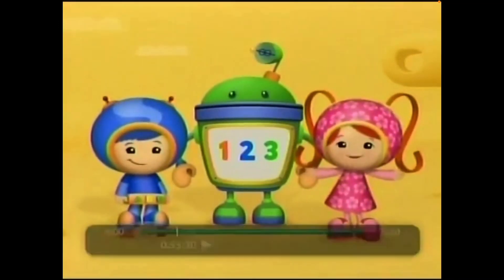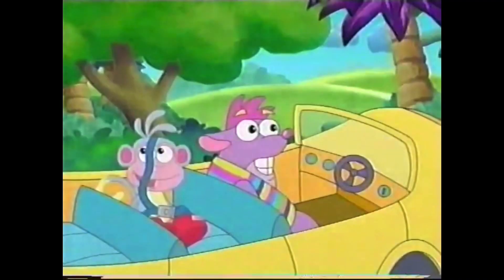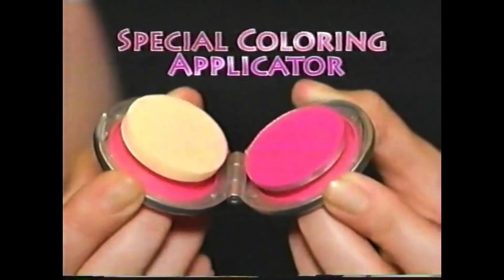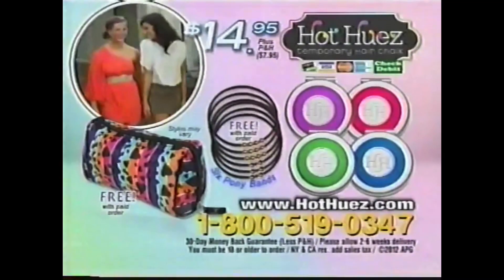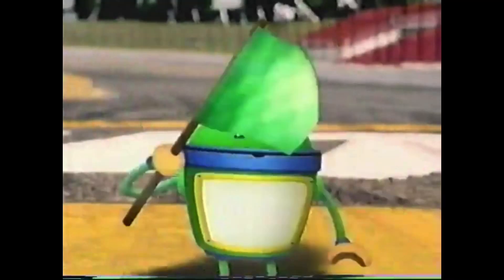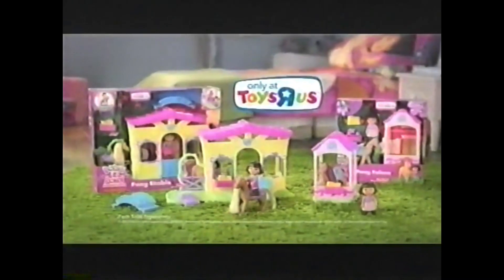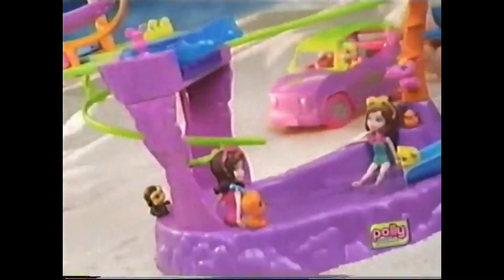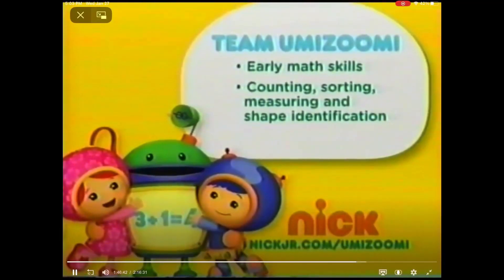Nick the smart place to play commercial break (December 6 2013)